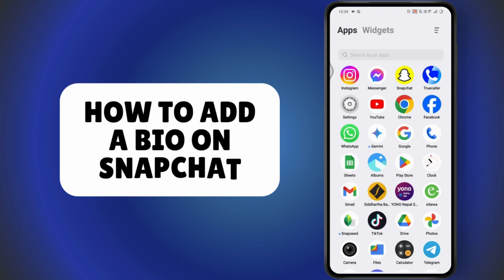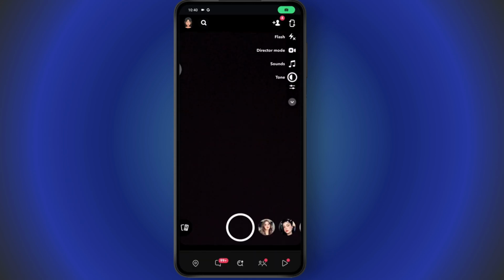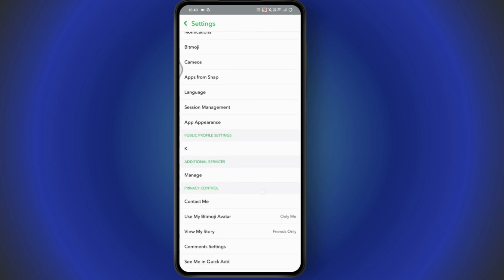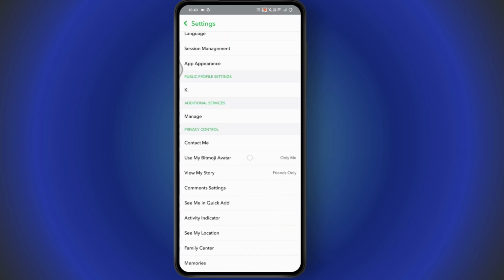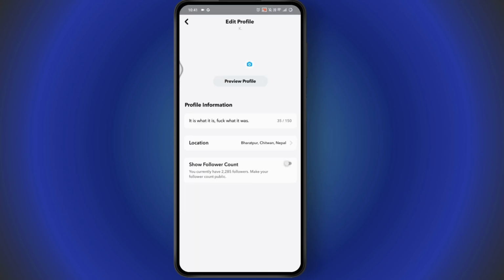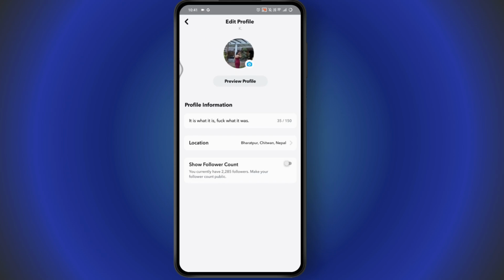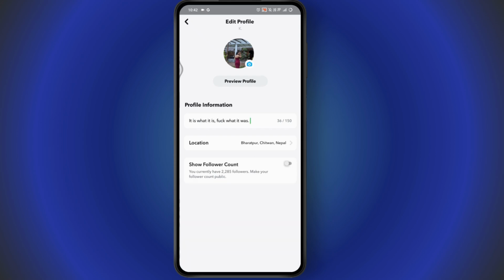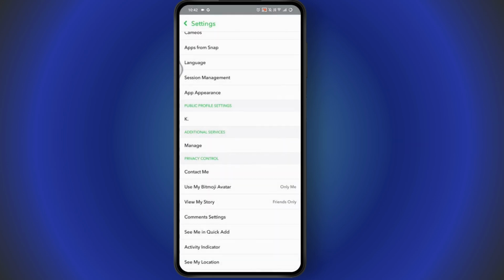How To Add A Bio On Snapchat 2024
How To Add A Bio On Snapchat
add bio on snapchat
how to put bio on snapchat profile
how to link bio on snapchat
link bio on snapchat public profile

Welcome to our step-by-step guide on how to add a bio on Snapchat! In this video, we'll show you how to personalize your Snapchat profile by adding a bio that reflects your personality or interests. Whether you're new to Snapchat or just looking to update your profile, this tutorial will walk you through the process.

0:00 - Introduction
0:12 - Accessing Your Snapchat Profile
0:24 - Adding or Editing Your Bio
0:36 - Saving and Viewing Your Updated Profile
0:48 - Conclusion